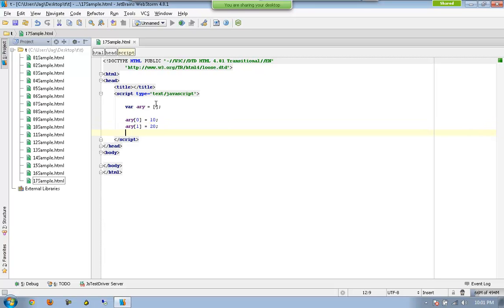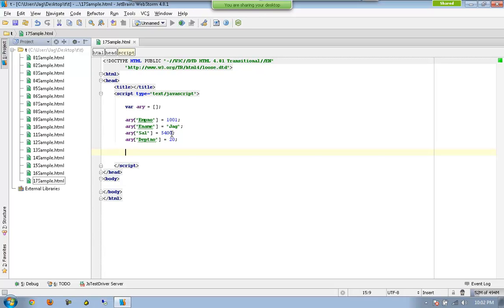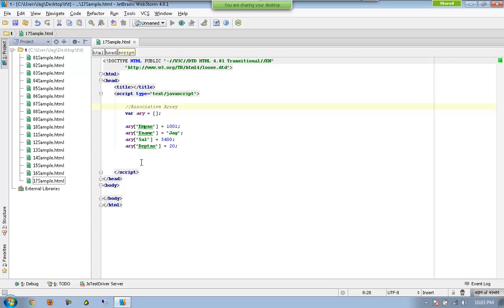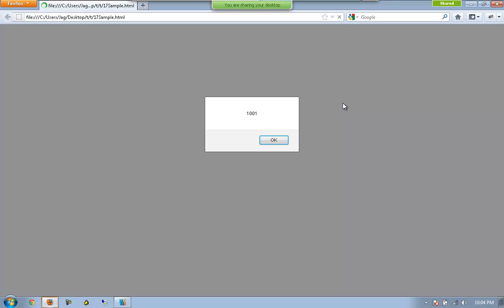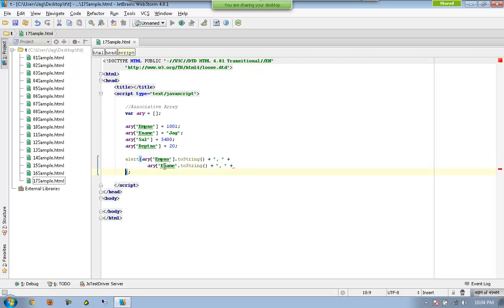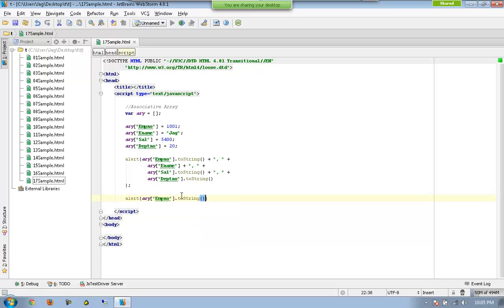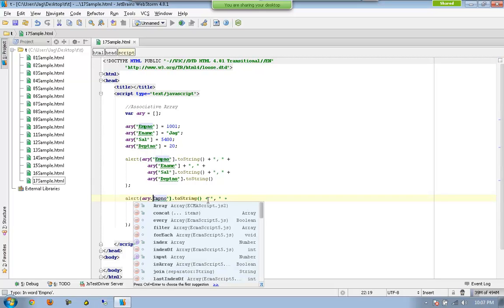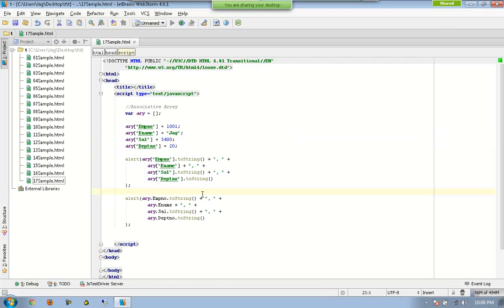01-OOPS in JavaScript: Associative Arrays vs. Objects